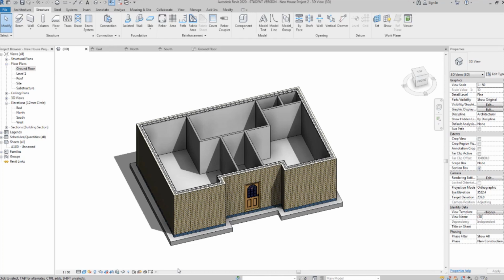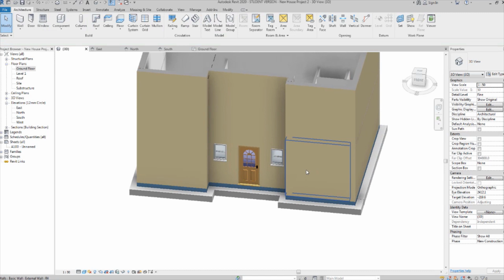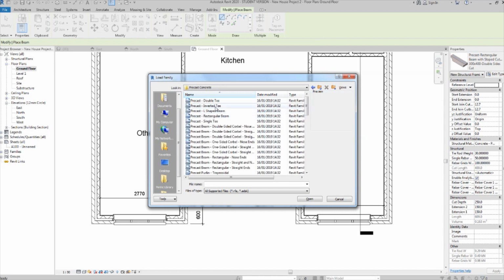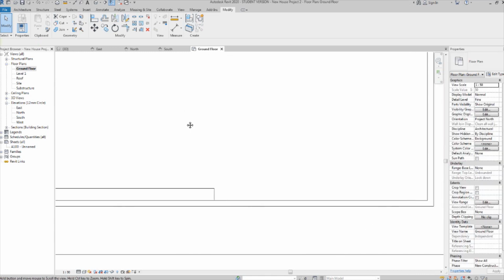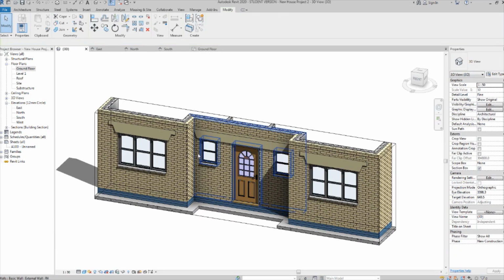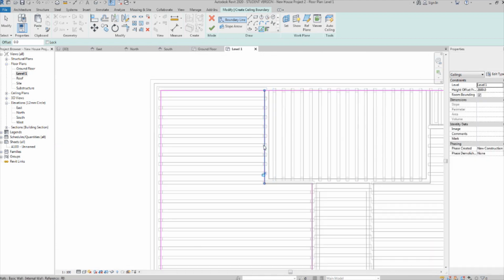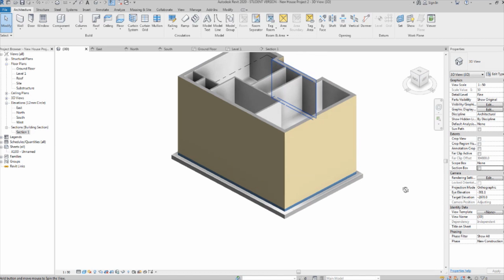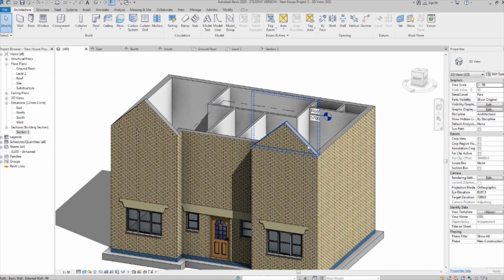Revit Structure Tutorials for Beginners - Part 3 - Lintels & Pitched Wall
Part 3 of the Revit house structural tutorial series, this series is about finding an image of a house, then trying to recreate it in Revit and using an educated guess to add structural framing to it.

In Part 3, you will learn to create lintels to support the weight of bricks above the windows and door, as windows and doors are not meant to support a heavy load of masonry. You will also learn to reshape a wall to make them pitched.

There are also a bunch of tools to learn that will help make your work easier and will help you to manipulate a model. Be sure to check out parts 1 and 2 to learn this process from the beginning.